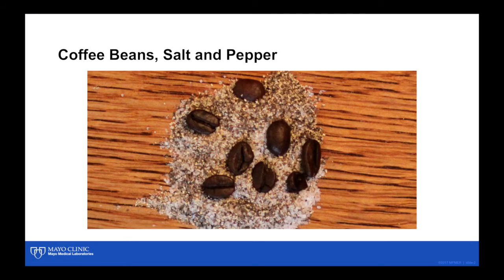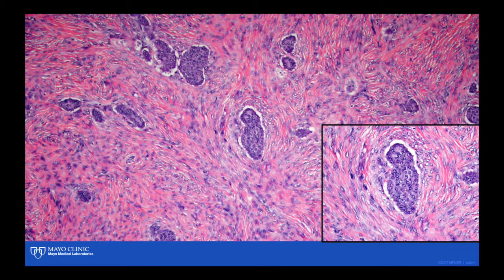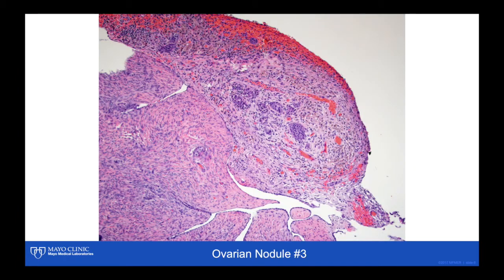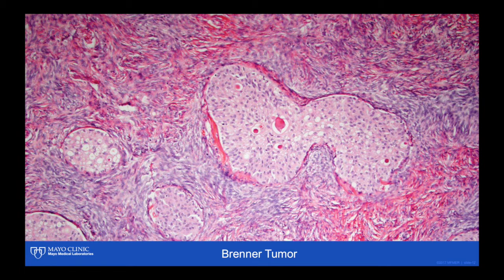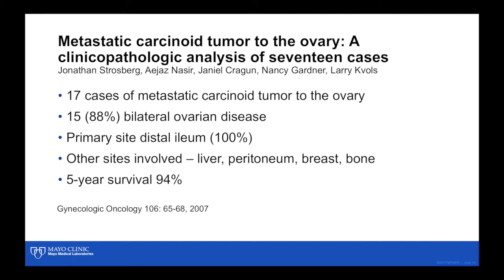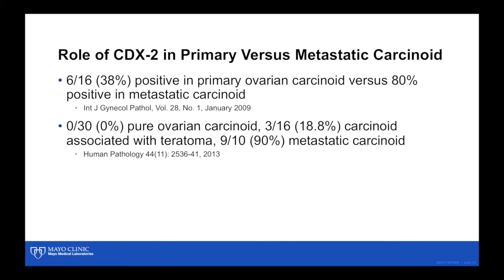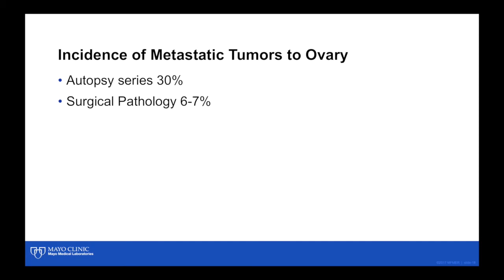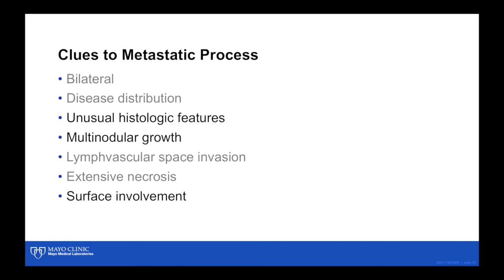Cases with Dr Keeney: Case #2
Ultimately, a pathologist has to commit to a diagnosis. Many trainees have difficulty committing to a diagnosis for fear of being wrong. Three years ago, Gary Keeney, M.D., Consultant in Division of Anatomic Pathology at Mayo Clinic, started sending trainees interesting cases seen in our practice.